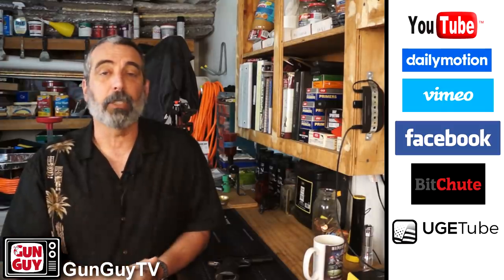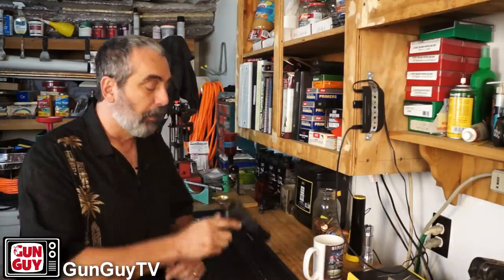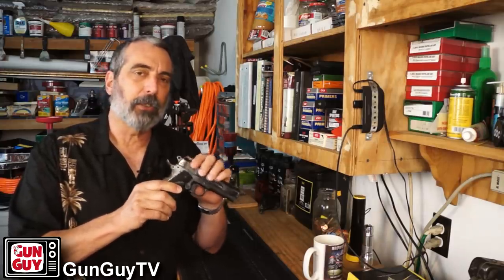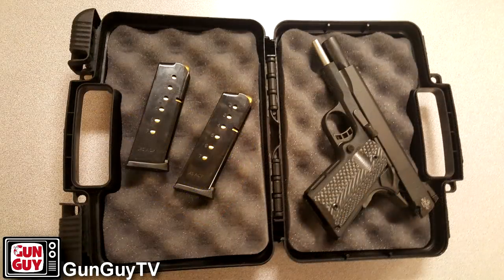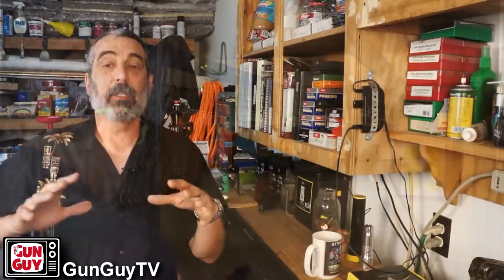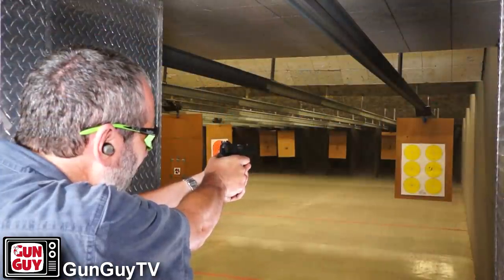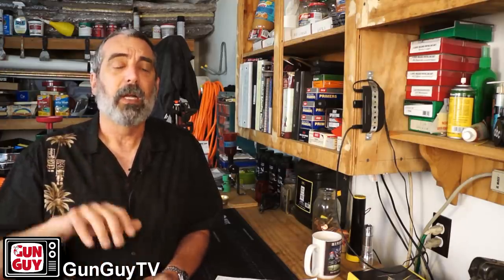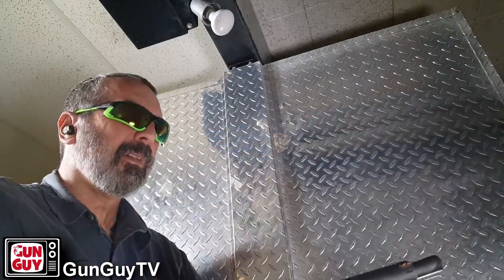The Rock Island Armory Rock Ultra CCO - One Terrific 1911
Rock Island Armory was kind enough to send me a Rock Ultra CCO in 45 ACP to review.  They sent it out to Sprague's Sports in Yuma so that I could take it to the range.  After putting a few hundred rounds through the gun, I have to say that I am VERY impressed.